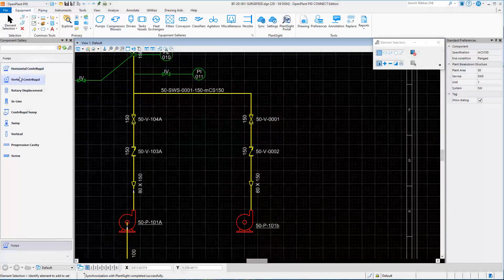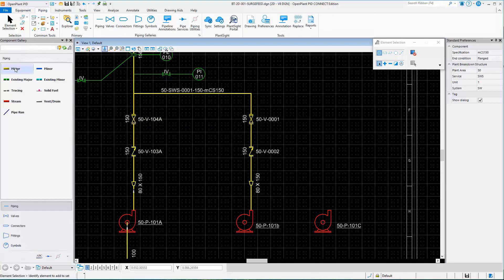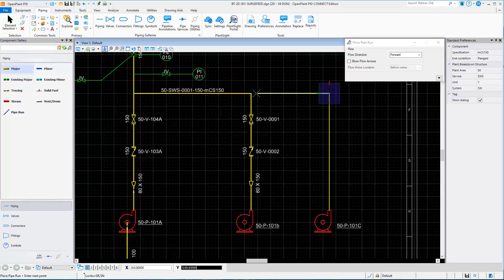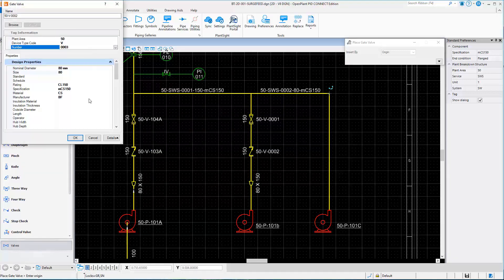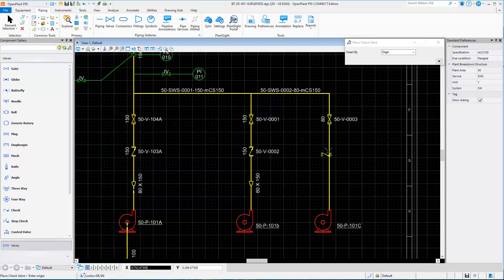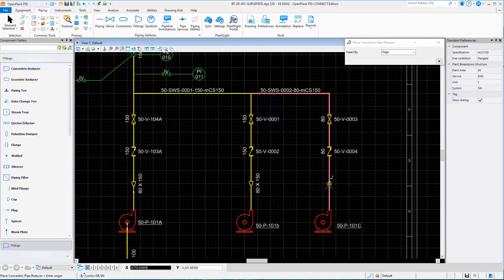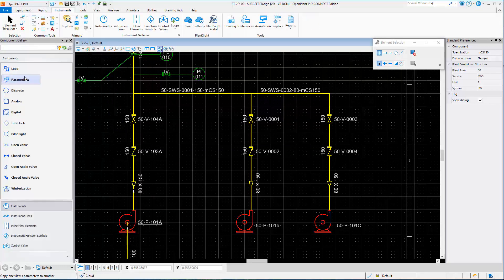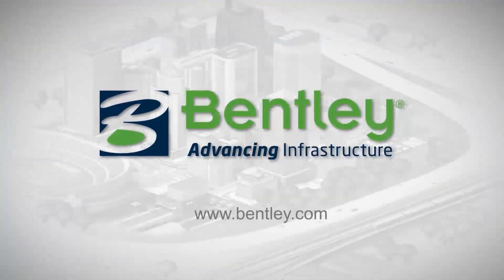PID - Intelligent PID creation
Drafting intelligent P&IDs with OpenPlant PID. Easily place equipment, piping, inline components and annotation to drawings.